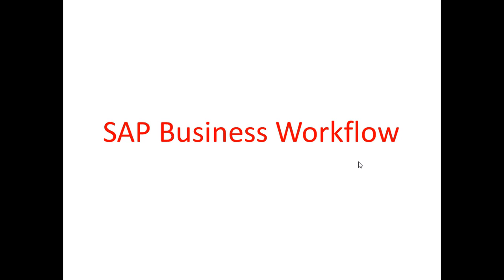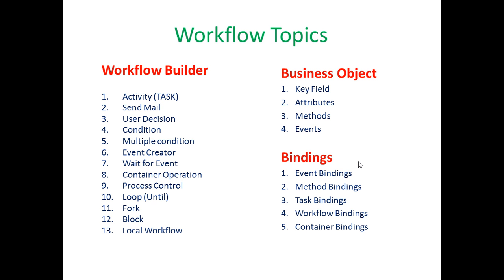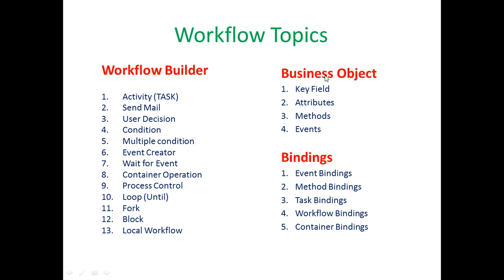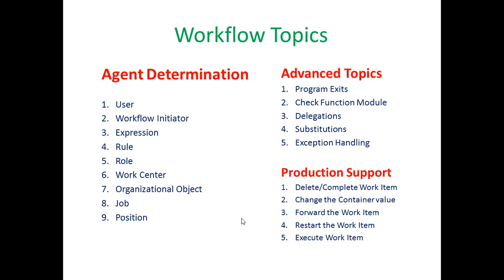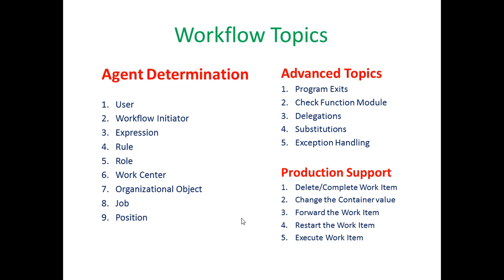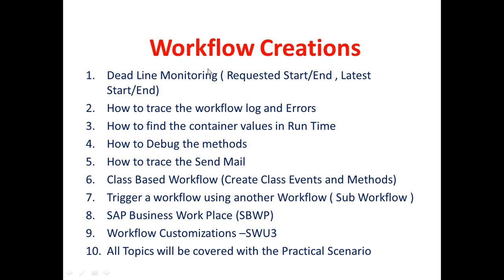SAP Workflow Online Training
SAP Workflow Online Training with experts Online SAP Workflow Training Contact us on , Contact us for SAP Workflow Demo class and regular classes schedule we have multiple trainers for SAP Workflow Online Training, Ore SAP Workflow Trainers are dedicated and subject oriented, technically very sounded contact us you the demo class so the our coordinators will take care in order to give you a quality SAP Workflow Online Training.